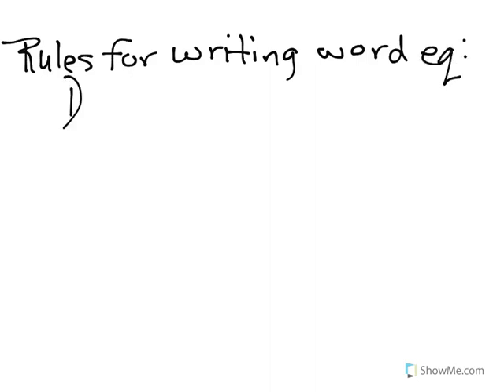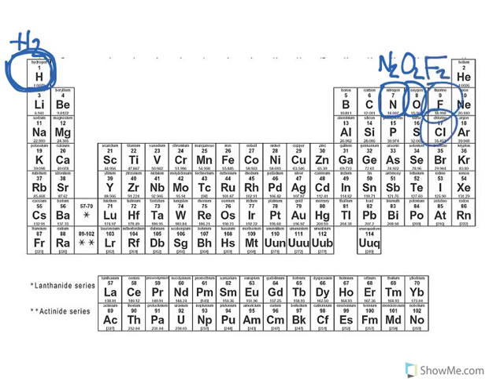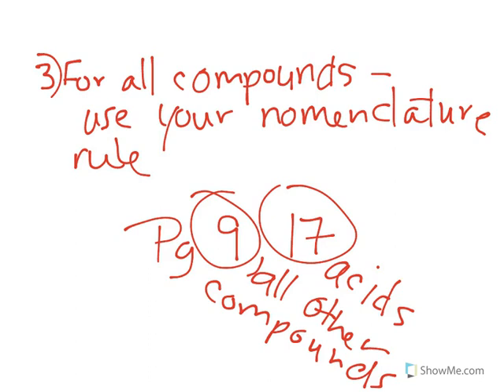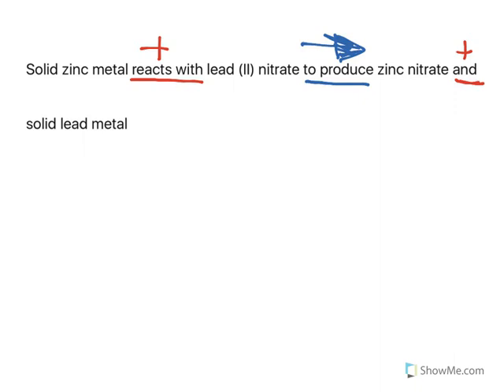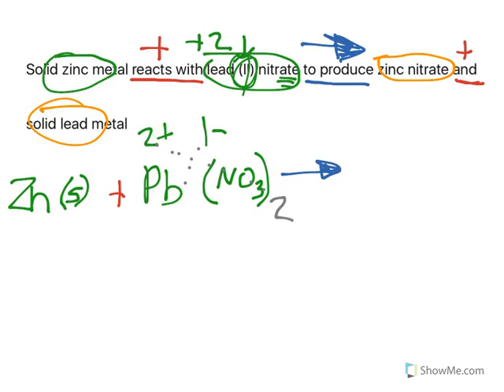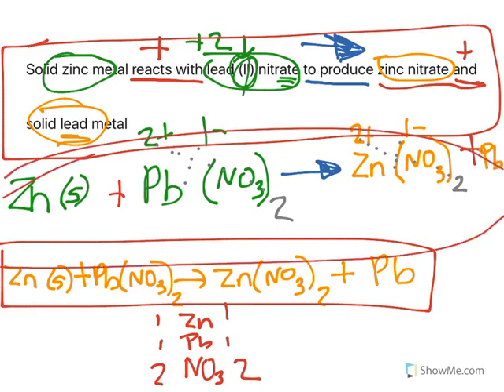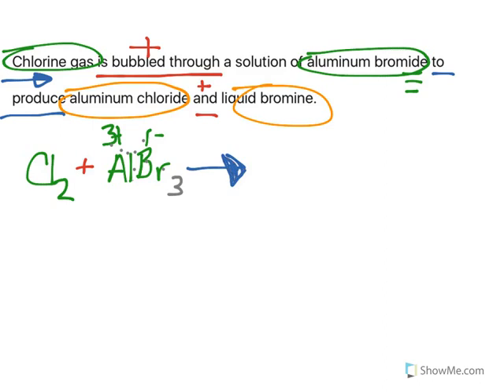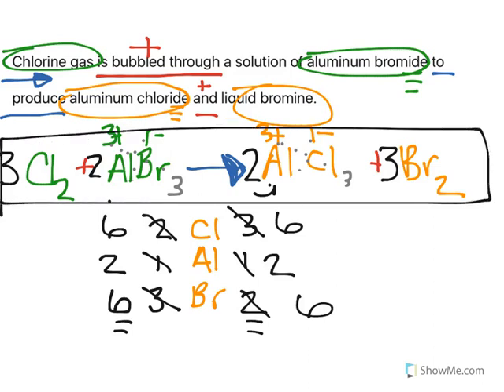Writing Word Equations